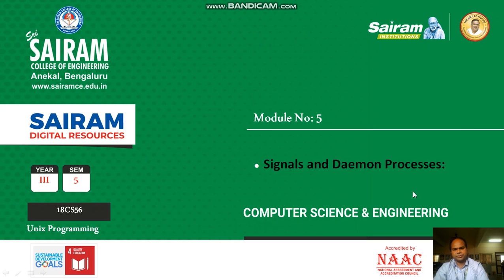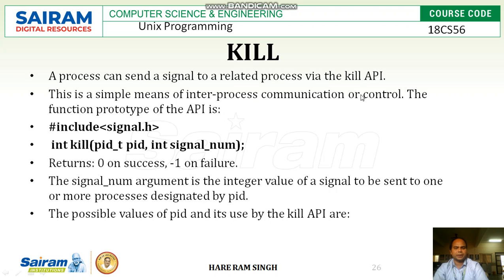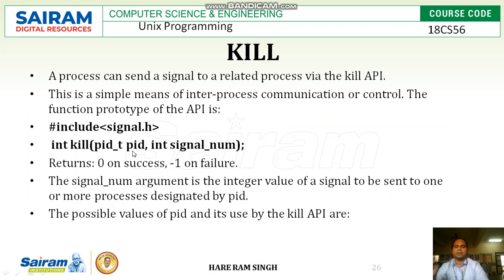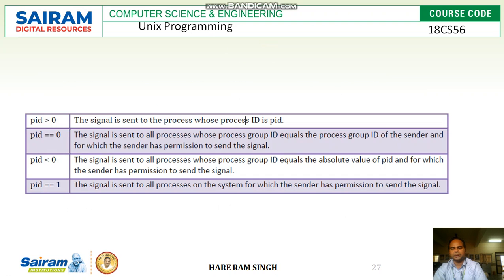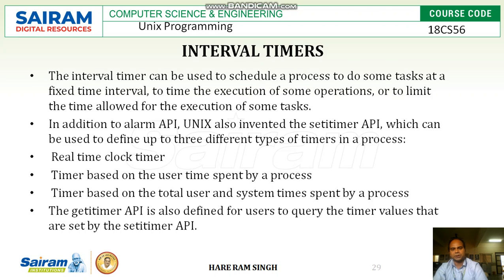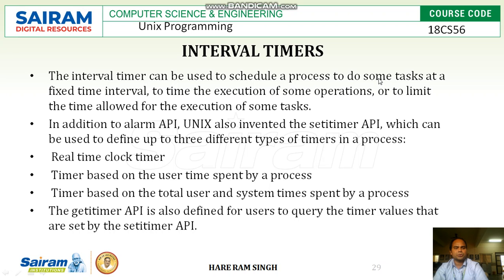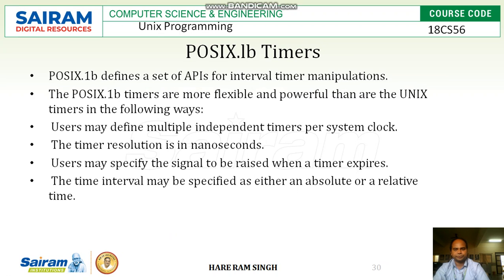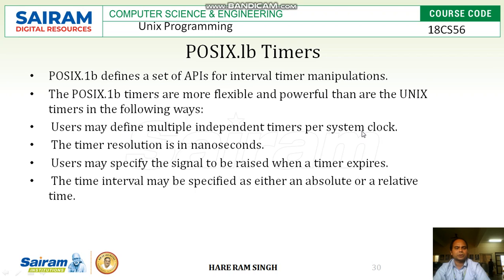Lecture Video1_ 18CS56_ Module5_ KILL_ Hare Ram Singh